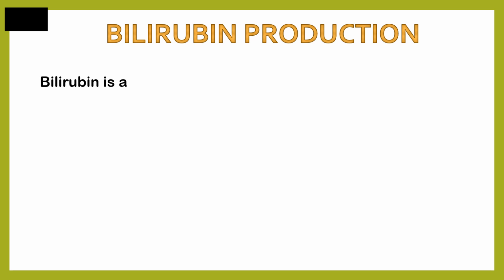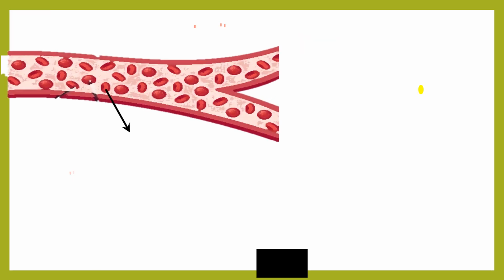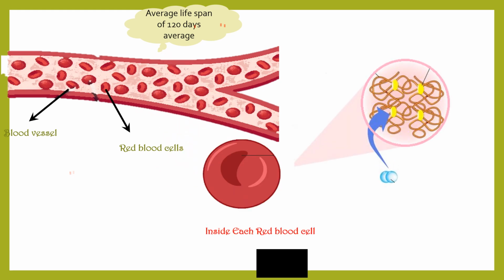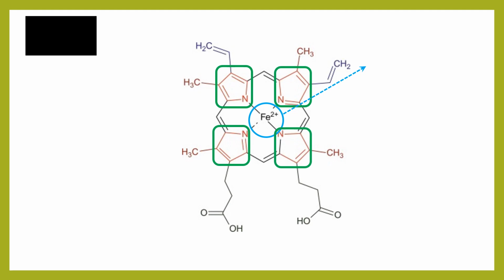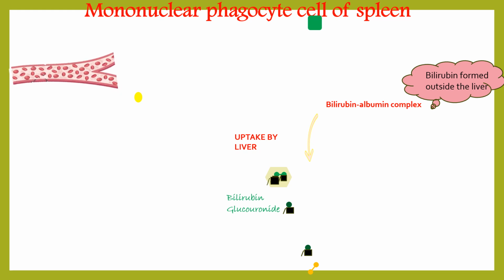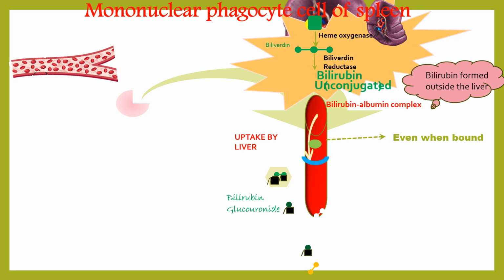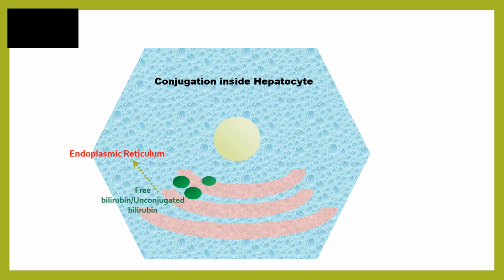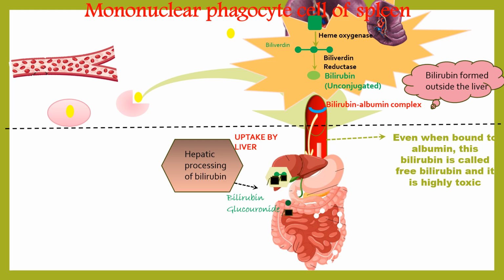bilirubin bioanimation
bilirubin formed by red blood cell destruction in reticuloendothelial system